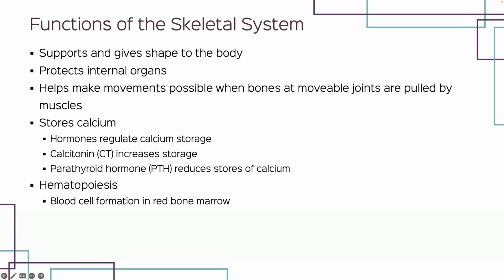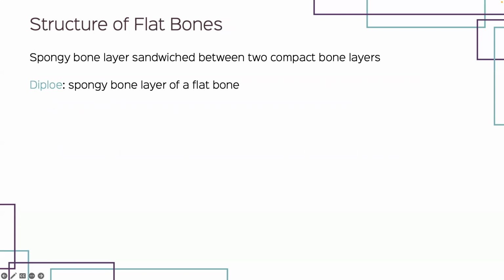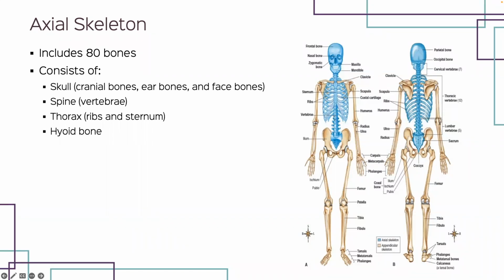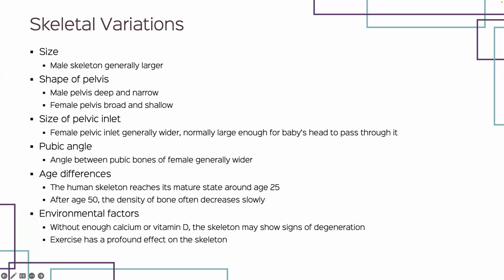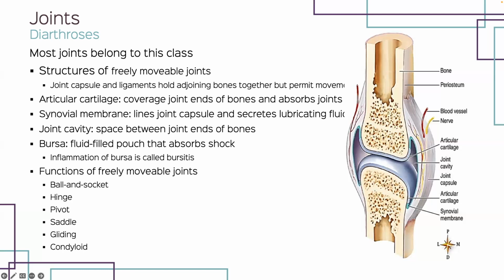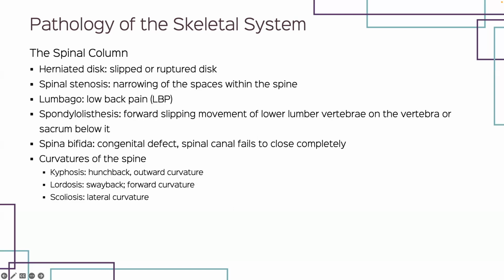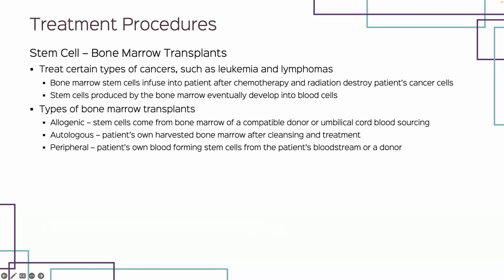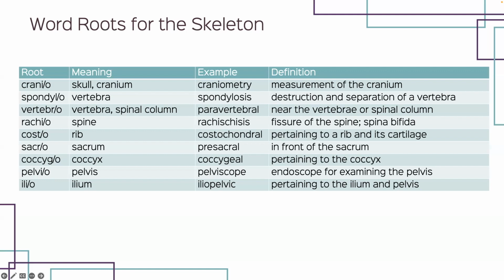Skeletal System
Join us for a discussion on the Skeletal System!

This video is part of our Medical Terminology, Anatomy & Pathology (MTAP) series.